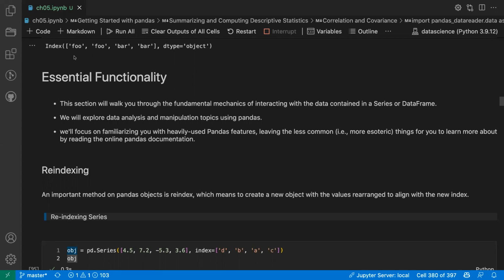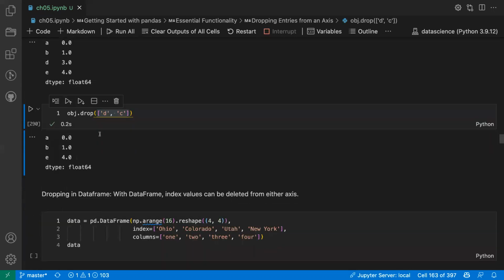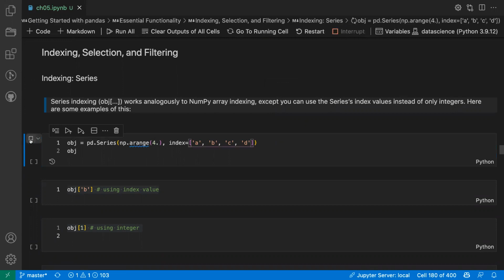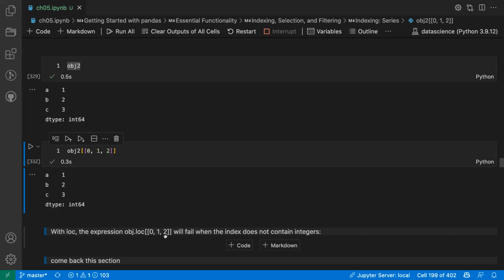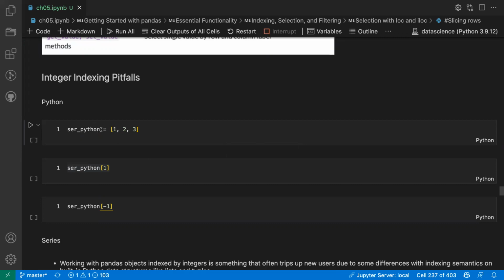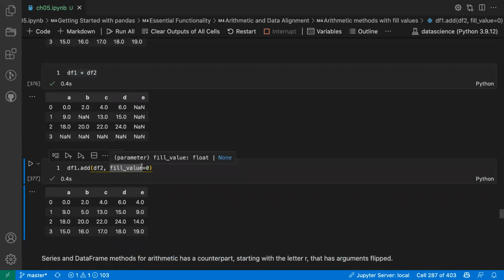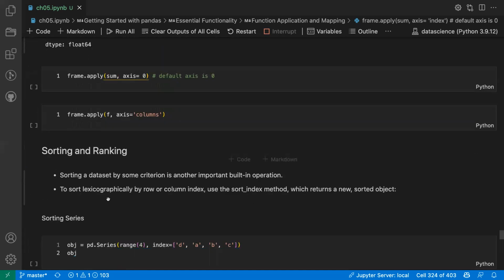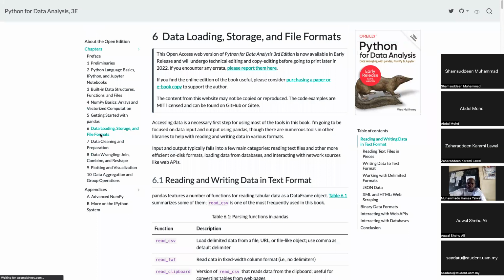Python for Data Analysis 3E (Chapter 5 : Getting Started with Pands: Part 2)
Chapter part, part 2 discussion !